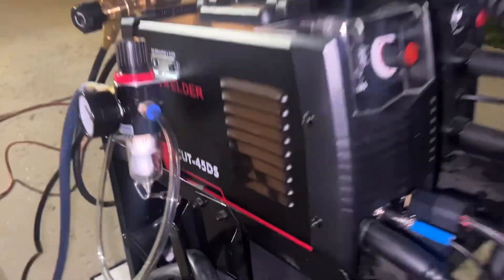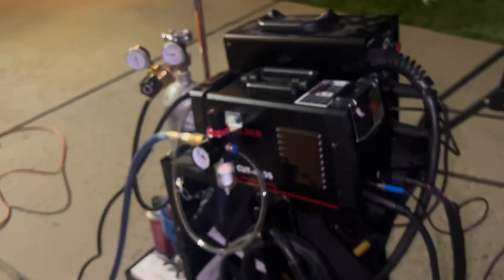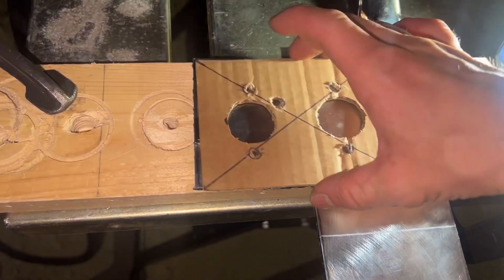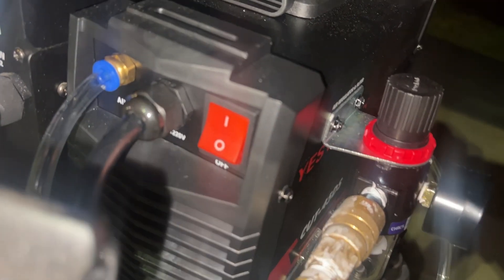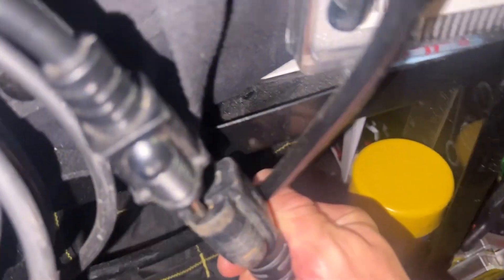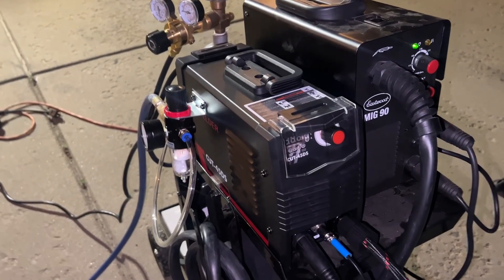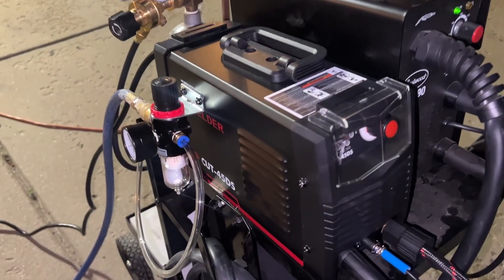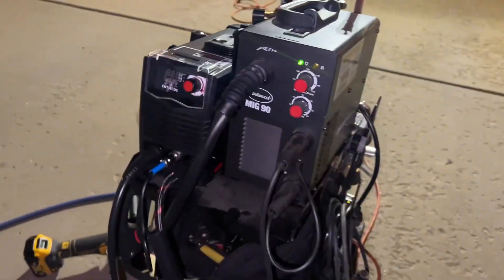YESWELDER CUT-45DS Plasma Cutter Quick Review | How Long Did it Last?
Just a swift review of the YesWelder Cut-45DS plasma cutter. This was the first time using a YesWelder product. Maybe this one was just a rare case but hard to say. I probably won’t be buying anything from this brand again. This was a high frequency start machine anyways, I would prefer a pilot arc machine anyways. Another thing to note about this plasma cutter is the instructions are not so good, they don’t include Recommended settings and 2 of the settings on the welder itself appeared to mixed up. Stay safe.

If you still really want the YesWelder Cut-45DS for some reason, (you can find it here):
(paid link)

Here is the next plasma Cutter I’m trying:
bestarc BTC500DP 2nd Generation:
(paid link)

If you want to send me mail:
4WheelKid